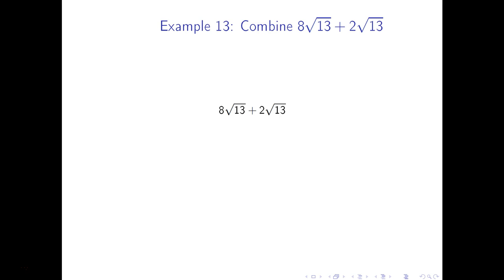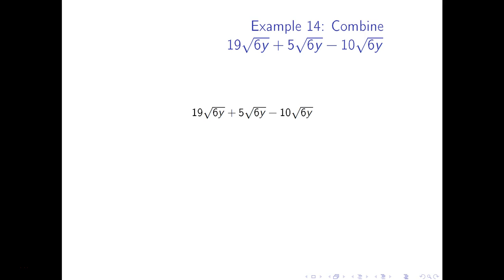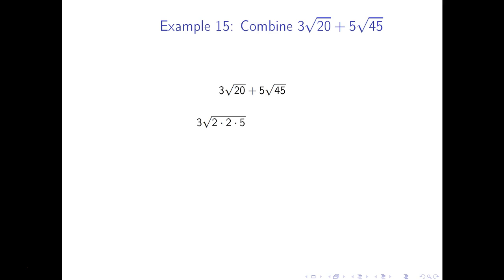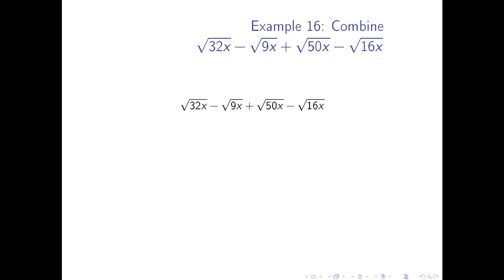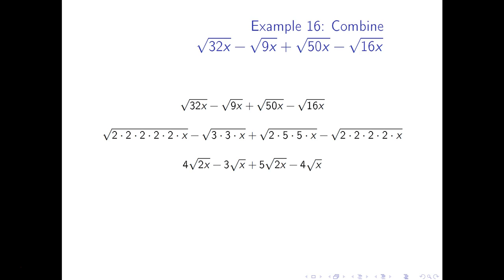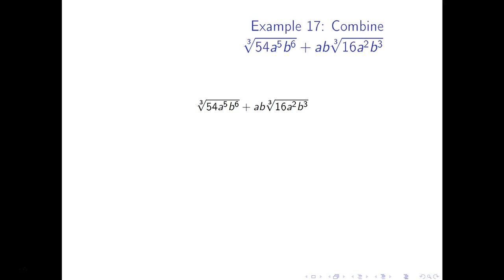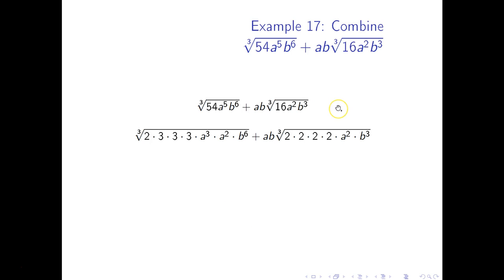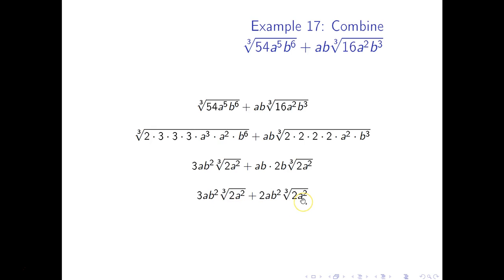8.3b Video Lecture MAT101 SU17